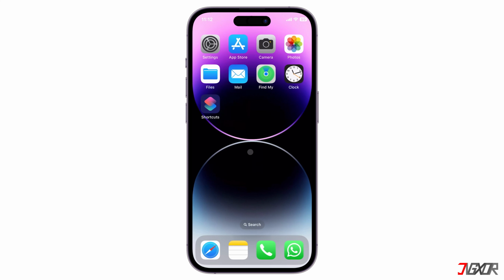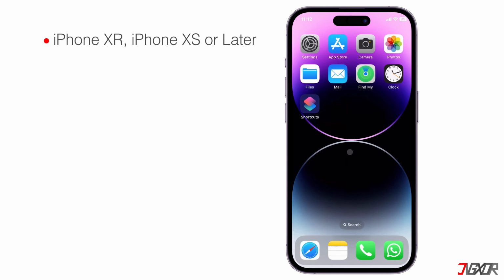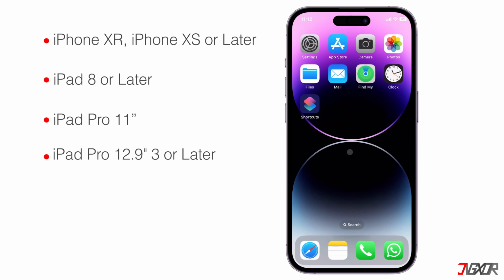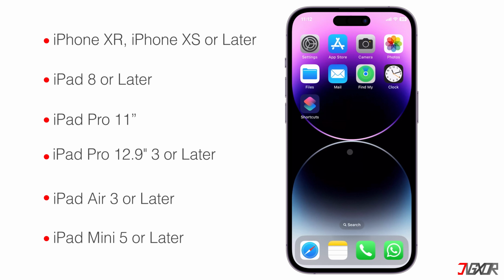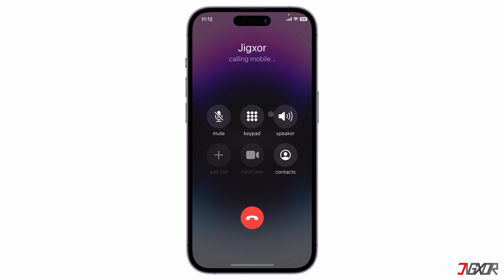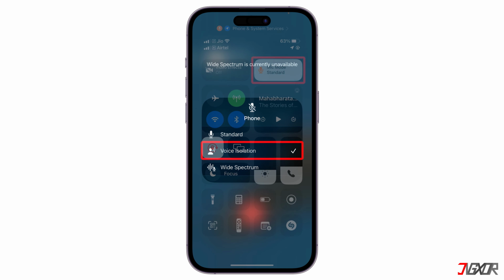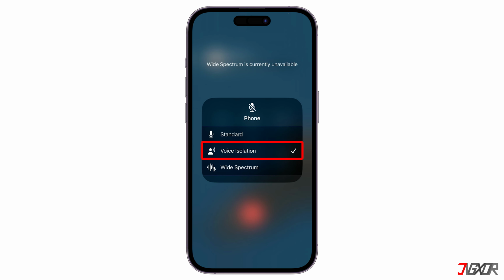How to Enable/Activate Voice Isolation in iPhone!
Voice isolation is an iOS setting that uses advanced technology to separate your voice from background noise for clearer, more focused conversations. With this feature enabled, you can eliminate distractions and improve the overall quality of your calls. In this video, I'll walk you through the steps to enable Voice Isolation for your phone calls on your iPhone. Yours Jigxor

Video: 539